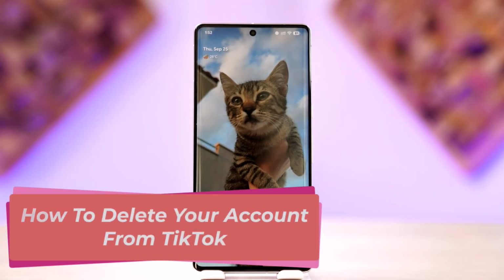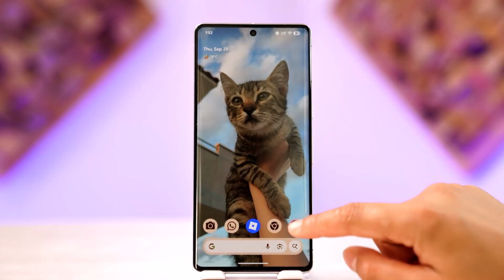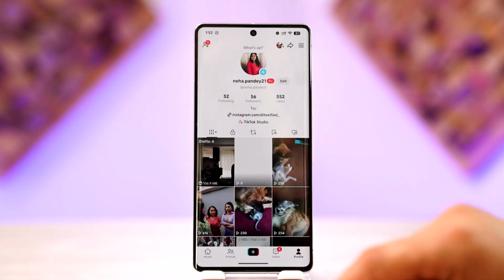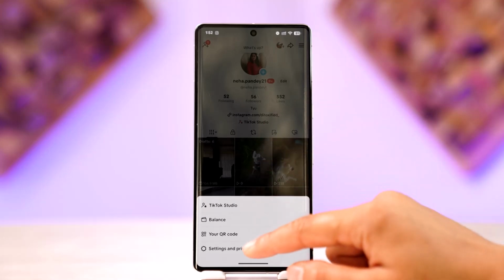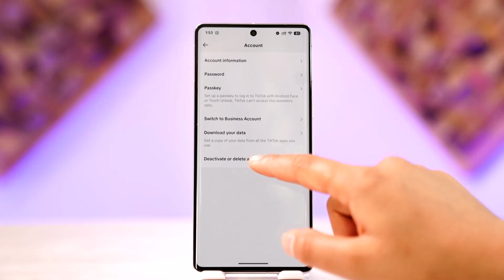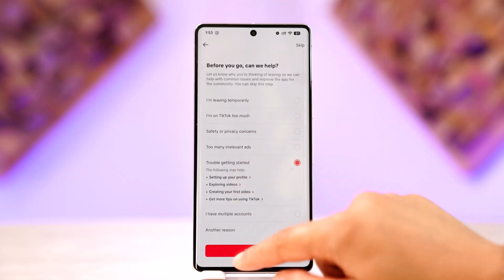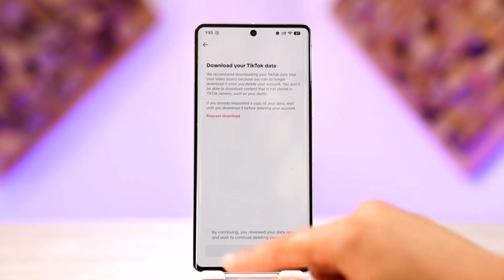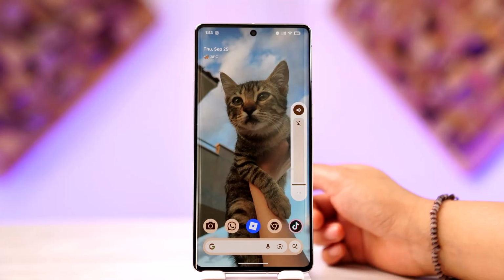How To Delete Your Account From TikTok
Deleting your TikTok account can be done quickly through the app itself, but it’s important to follow the correct steps to ensure your account is permanently removed. This tutorial walks you through the entire process using the latest TikTok interface. Whether you want a temporary break or want to leave the platform for good, the video explains your options clearly.

First, the tutorial starts by guiding you to open the TikTok app and log into your account. Once you’re in, the process begins by tapping your profile icon located in the bottom right corner of the screen. This will take you to your profile page, where you’ll need to access the menu by tapping the three-line icon (also known as the hamburger menu) in the top right corner.

From the dropdown list, select 'Settings and privacy'. This will open up a range of account-related options. Scroll through and tap on the 'Account' section. Here, you'll find the option for 'Deactivation or deletion'. TikTok gives users the choice to either temporarily deactivate their account or permanently delete it. The video focuses on the permanent deletion process.

Next, you’ll be prompted to choose a reason for your decision. While this step is optional in some cases, selecting a reason helps TikTok gather feedback. After selecting your reason, tap 'Continue'. You’ll then be shown some terms and reminders about what will happen to your data, content, and messages after deletion.

To complete the deletion, you'll need to confirm your identity by entering your password. Once that step is complete, your account will be scheduled for deletion. TikTok gives users a 30-day reactivation window, during which they can log back in to cancel the deletion. If no action is taken within that period, the account is permanently removed.

or use the TikTok mobile app.

Timestamps:
0:00 Introduction
0:14 Opening TikTok and accessing your profile
0:26 Navigating to Settings and privacy
0:39 Choosing account deletion or deactivation
0:52 Providing a reason and continuing
1:01 Confirming deletion with password
1:13 Conclusion